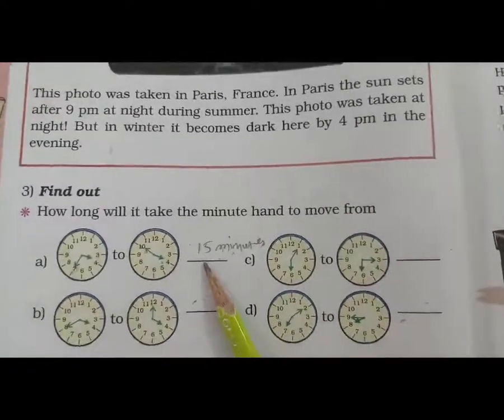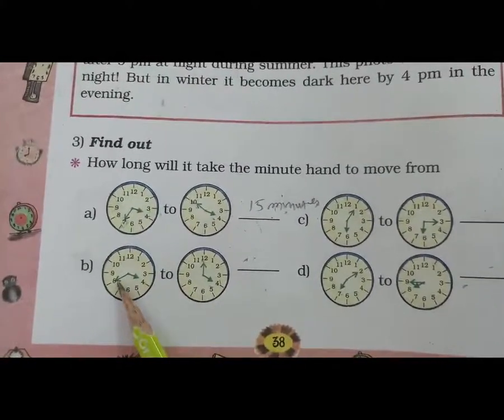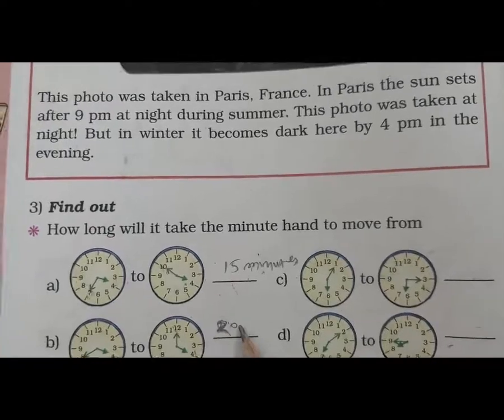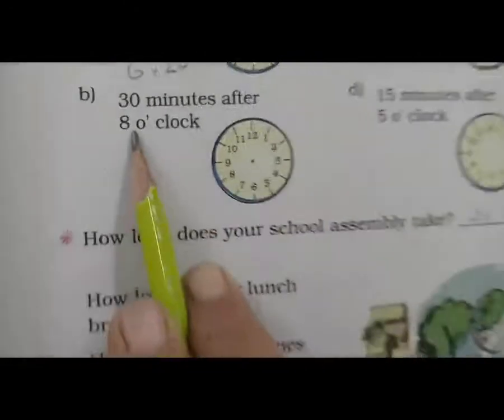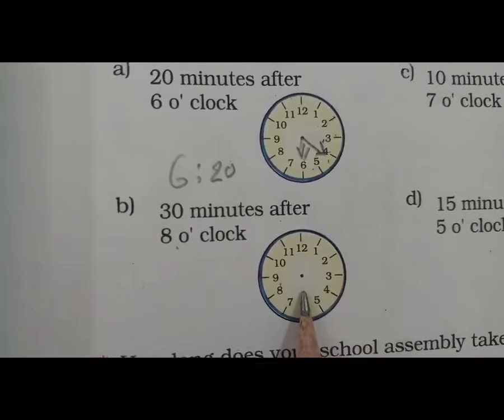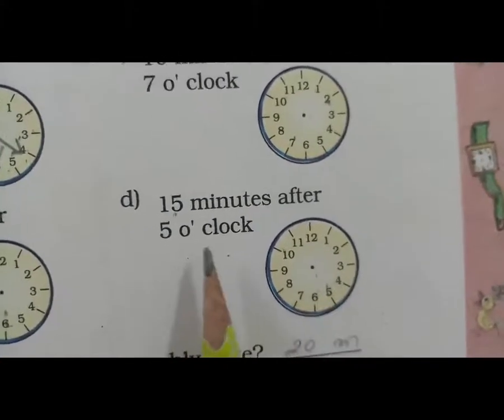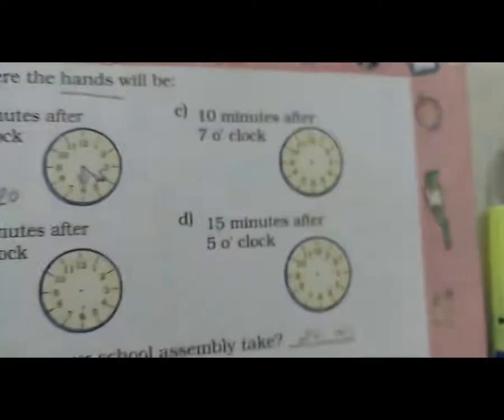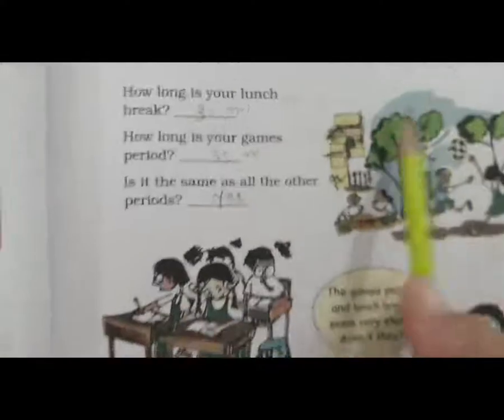STD 4EM MATHS CH4 P 2 DRAW HANDS IN CLOCK RAJULA SARVAIYA